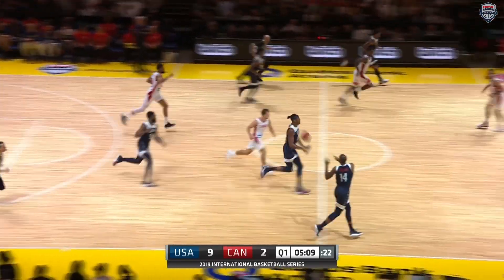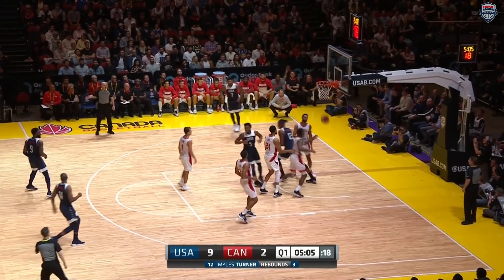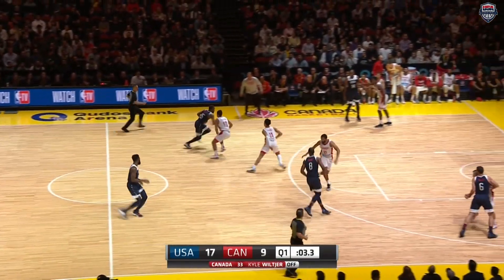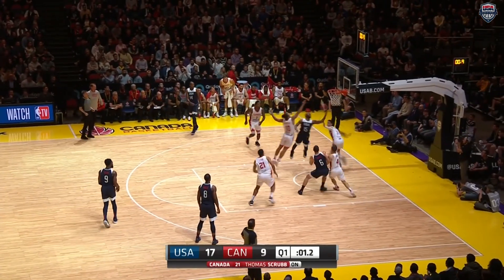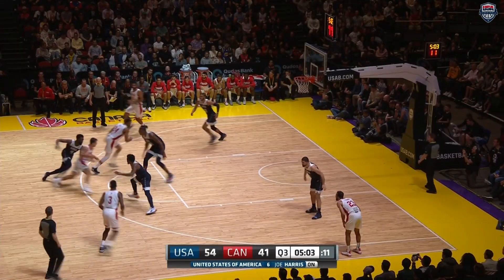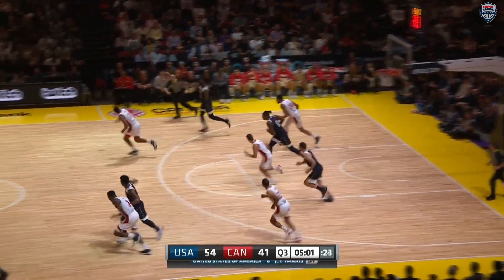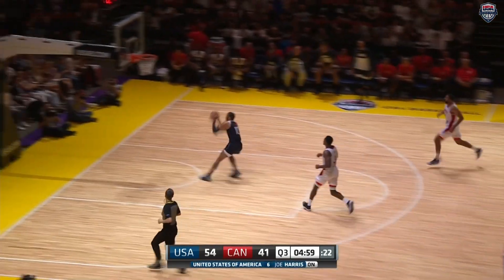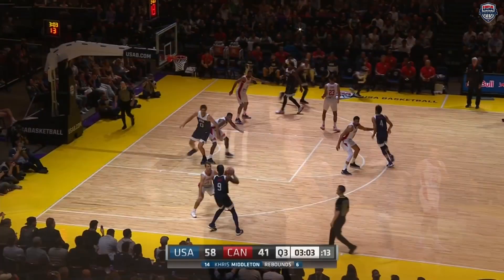USA BOUNCE BACK VS CANADA // HIGHLIGHTS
The scene shifted to Sydney and the USA Men's
World Cup team was back to it's old ways... winning big versus Canada 84-68.
Jaylen Brown led in scoring, finishing with 19 points.
Next up: FIBA World Cup in China.